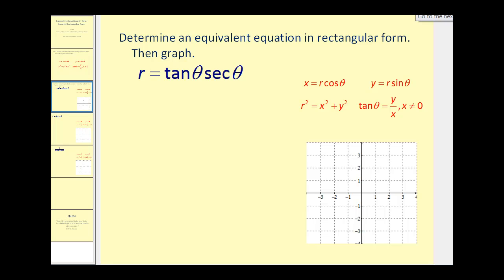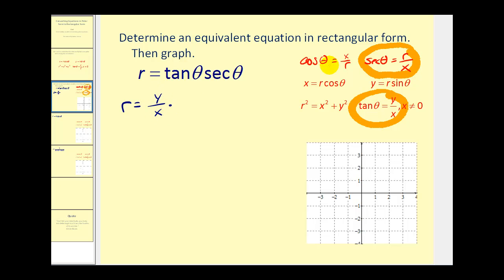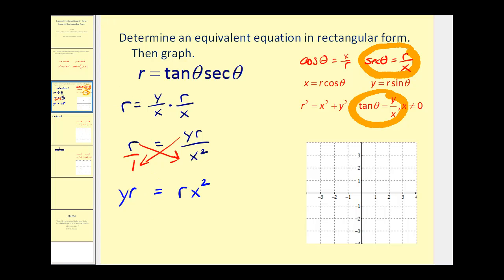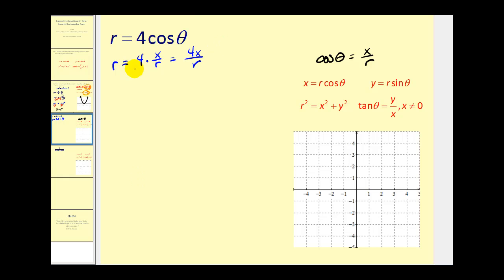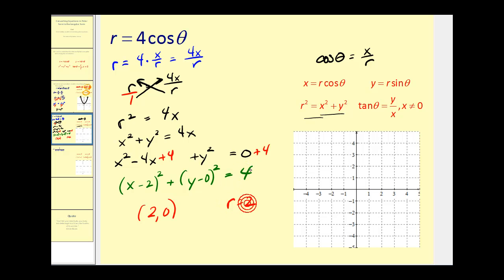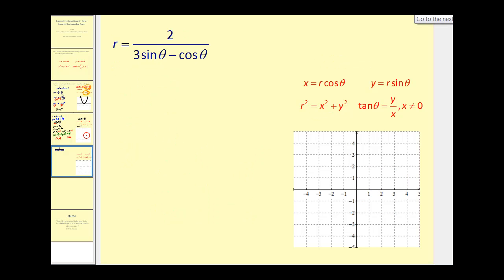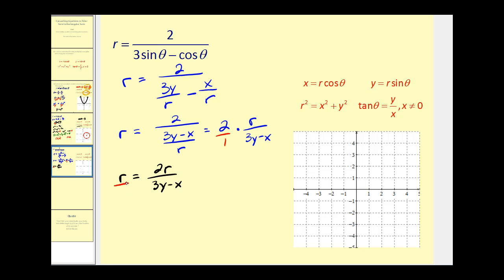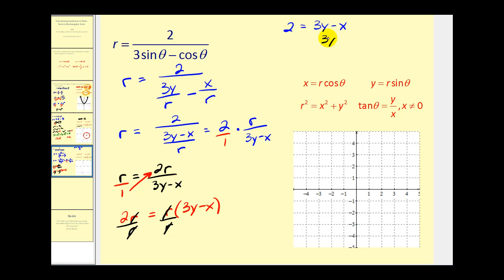Converting Polar Equations to Rectangular Equations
This video provides several examples on how to convert polar equations to rectangular equations.